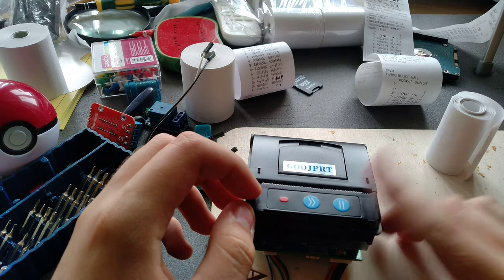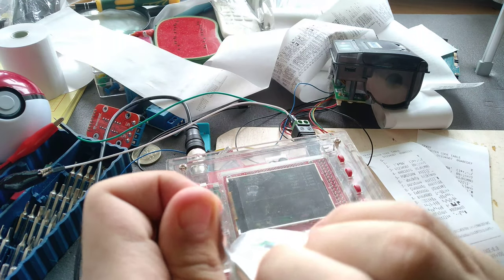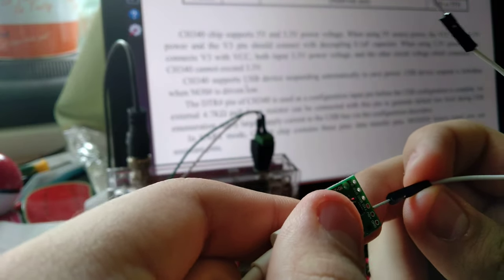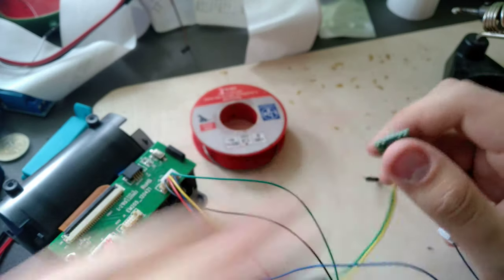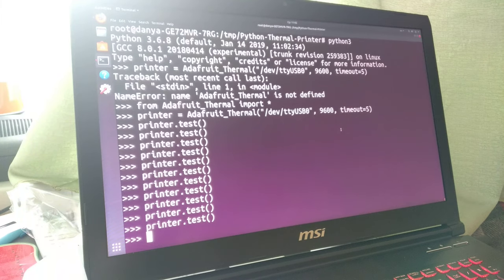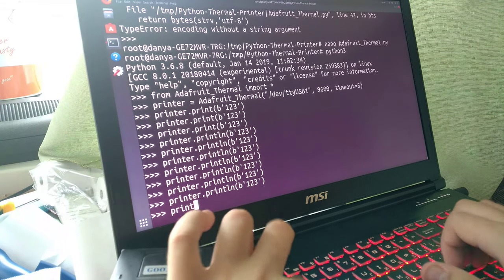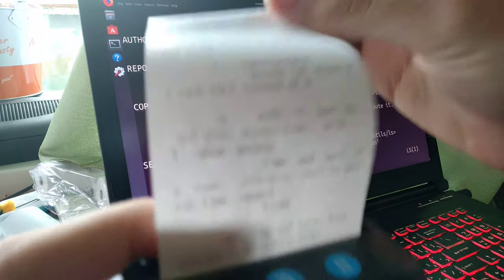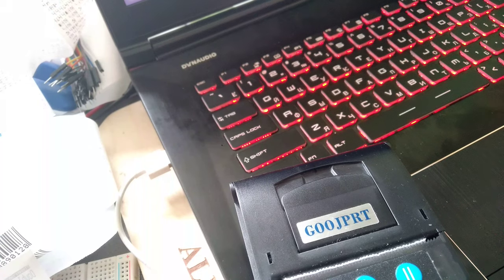TTL serial thermal printer first impressions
This worked surprisingly well, at least once I've connected the serial lines properly. Apparently, all thermal printers of this kind use a similar protocol, so the Adafruit library worked.

Not pictured in the video is the proper raster mode working. I don't know if that was the solution, but I joined together the power lines and it worked.

If anyone needs it, here's a CUPS rasterizer for the printer
Since it doesn't need exclusive control of the printer, you can adapt a program to write to the serial port when it needs text, and invoke CUPS when images are needed.